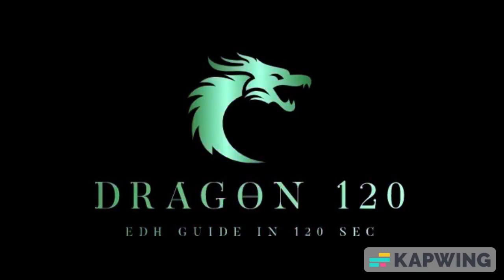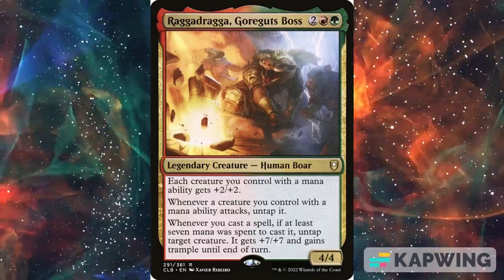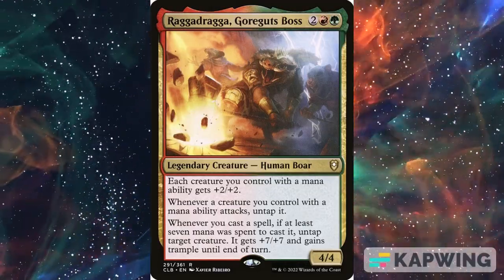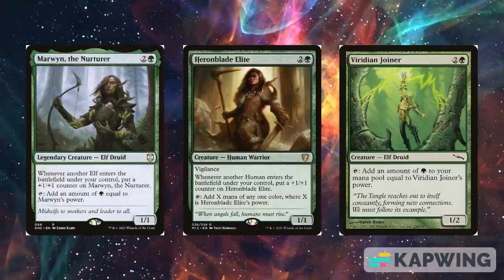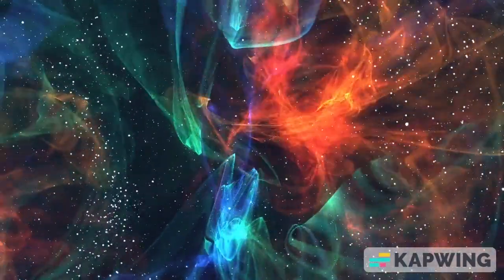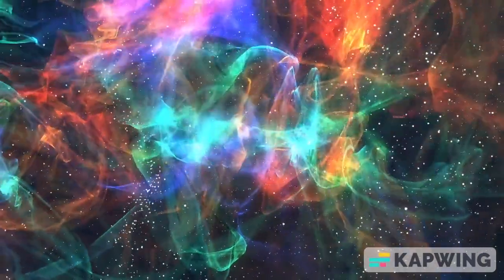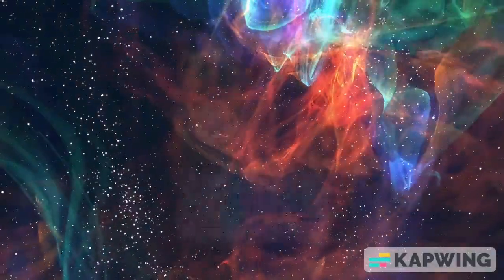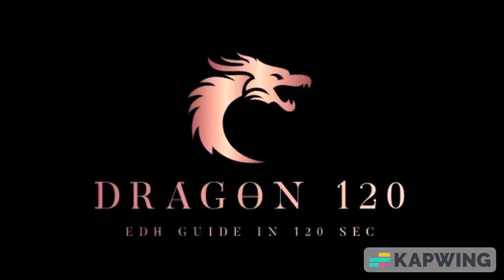Raggadragga EDH | Guide in 120 seconds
Welcome to Dragon 120 for Raggadragga, Goreguts Boss | a 120 second guide on how to play this commander.